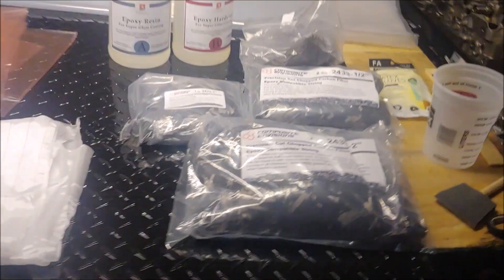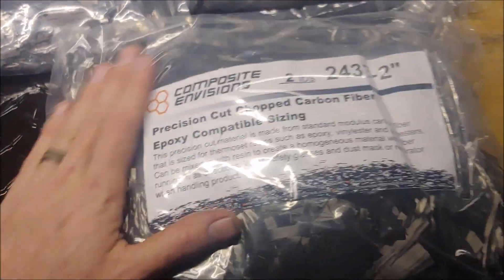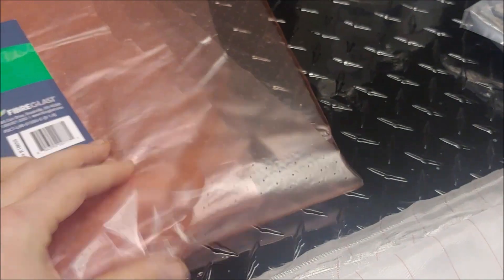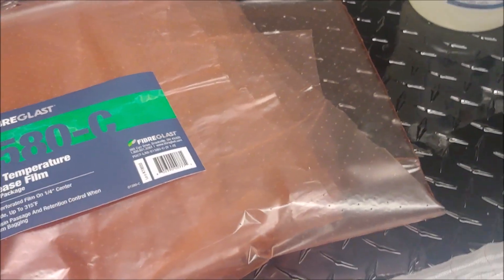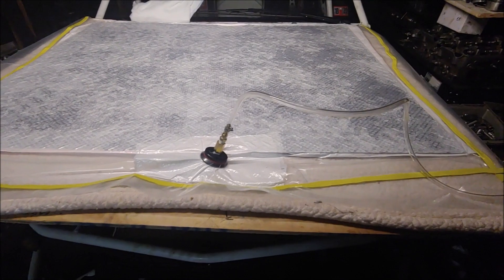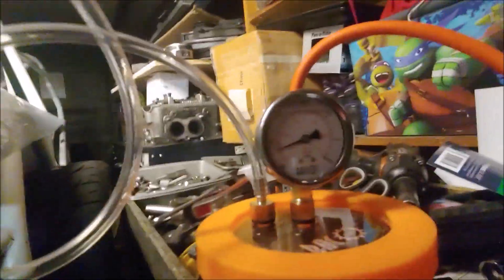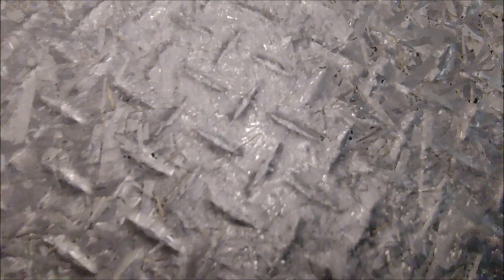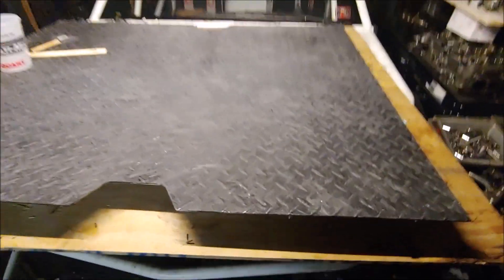Forged Carbon Fiber Test #001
DIY hand wet lay chopped carbon fiber and basalt
Skinning aluminum checker plate